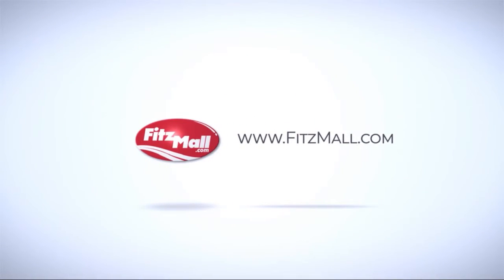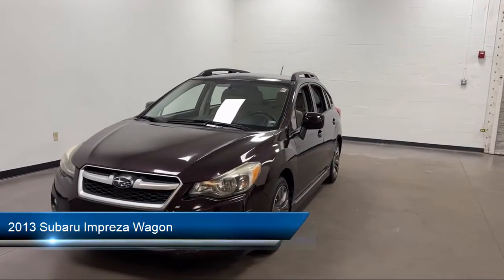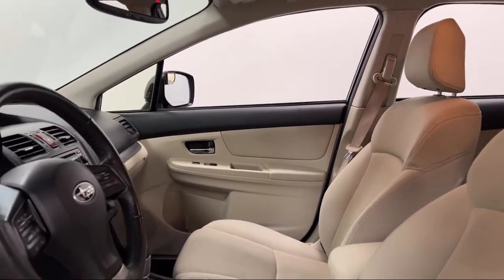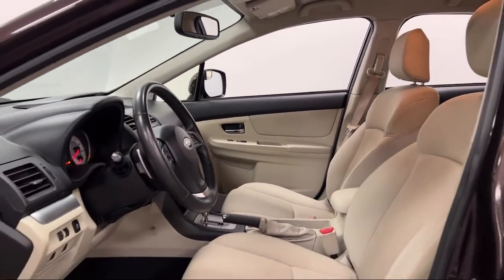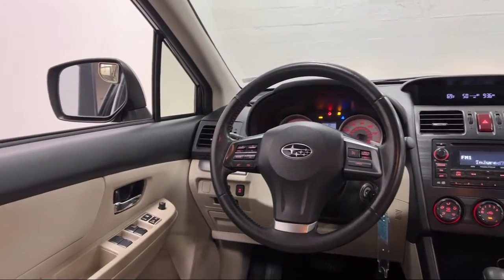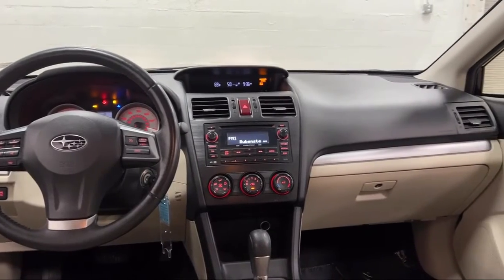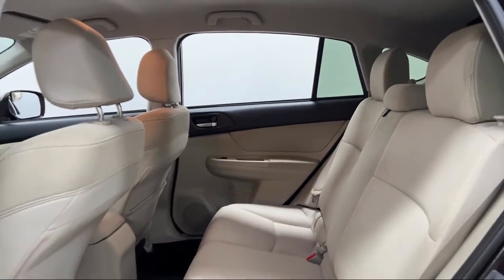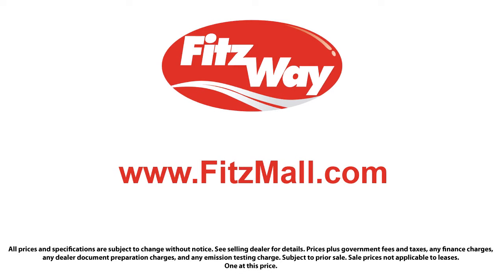2013 Subaru Impreza Wagon 5dr Auto 2.0i Sport Premium Clearwater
2013 Subaru Impreza Wagon 5dr Auto 2.0i Sport Premium - Stock Number: VK23284 - VIN: JF1GPAL64DH823284.